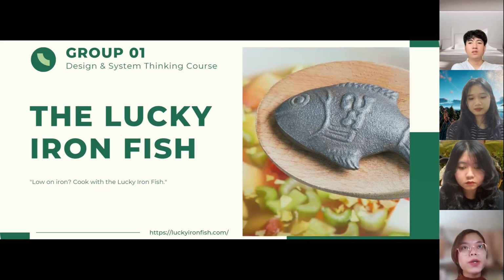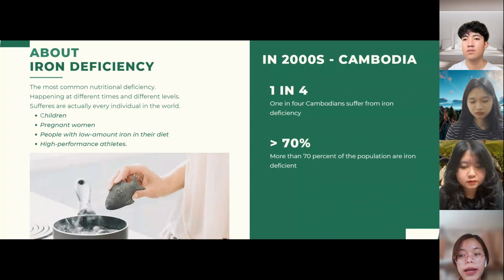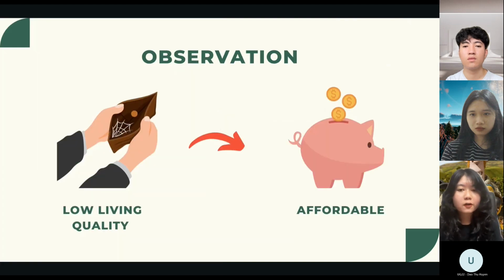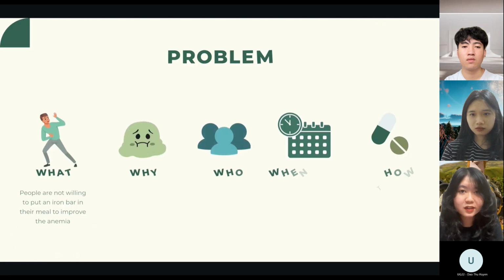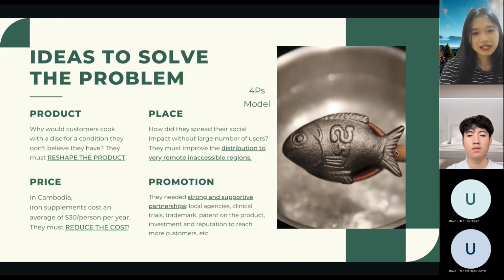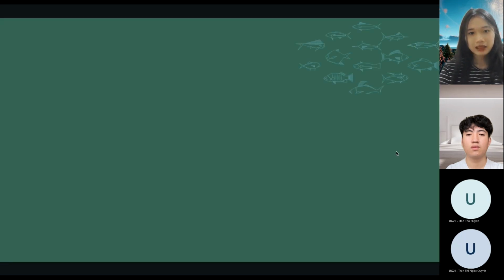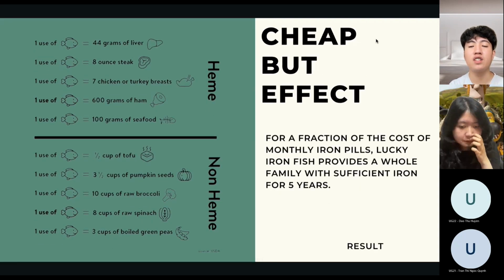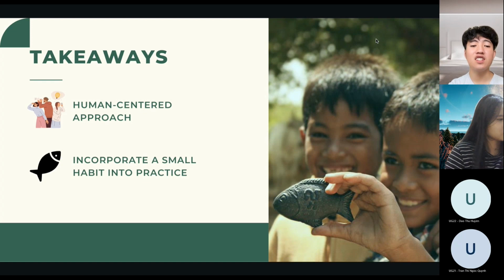[FUV - DST - GROUP 01] THE LUCKY IRON FISH: THE SYMBOL OF LUCK